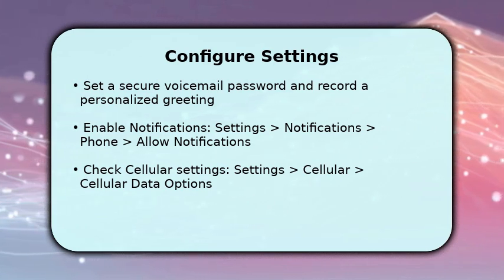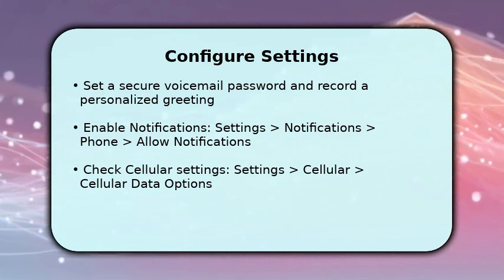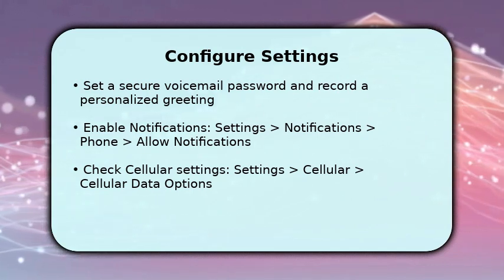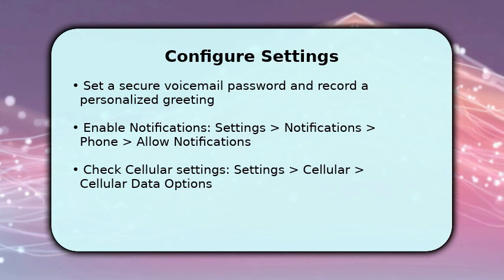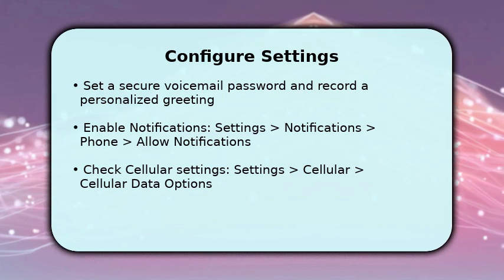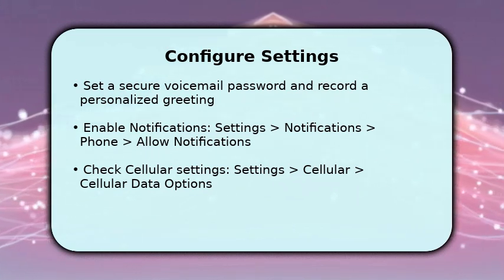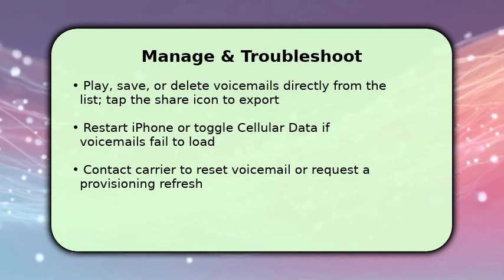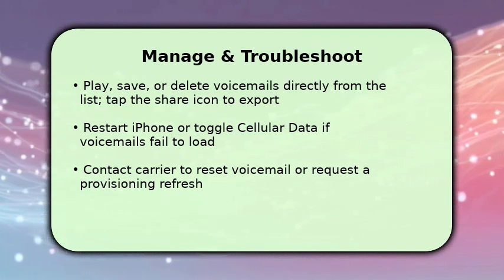How to Set Visual Voicemail on Iphone (full Guide)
How to Set Visual Voicemail on Iphone (full Guide) | 🔒 Surfshark VPN Deal — Stay private and secure. $1.99/mo + 3 Months Free ▸

Discover the step-by-step process of setting up visual voicemail on your iPhone with our comprehensive guide. Learn how to access and manage messages visually, ensuring you never miss an important call again.

visual voicemail setup, iPhone instructions, accessing voicemails, manage visual voicemail, call notifications iPhone